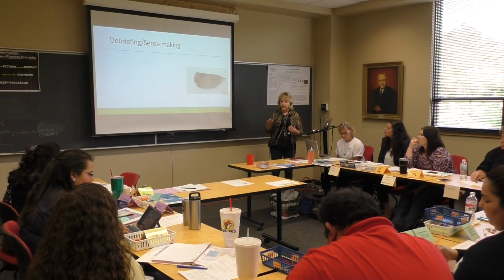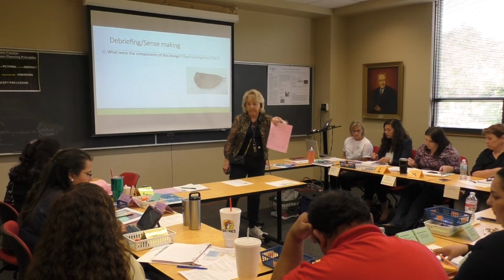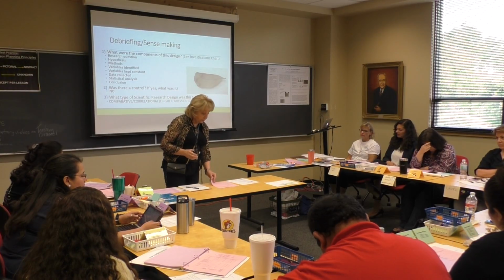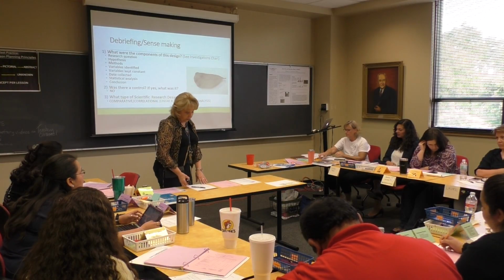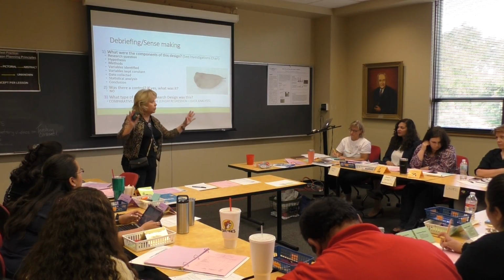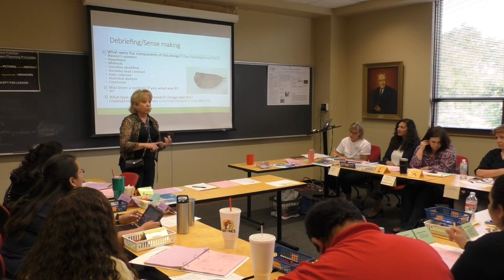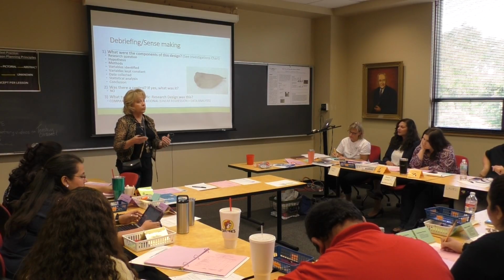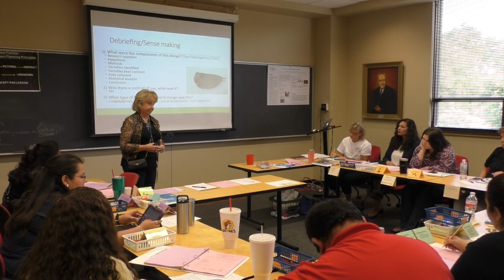Mix Principal Training 2017 Day 2 Part 1